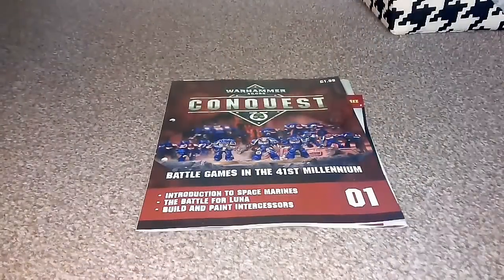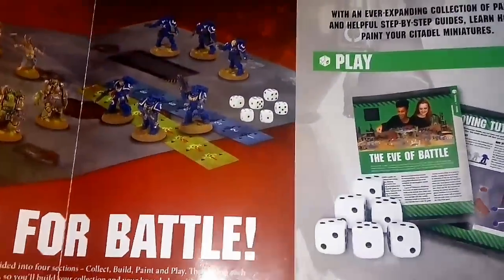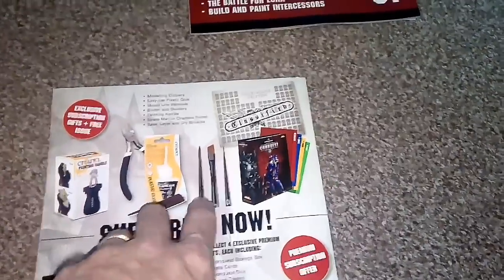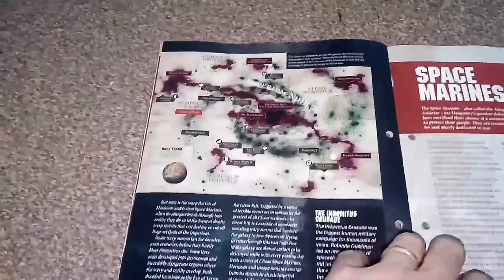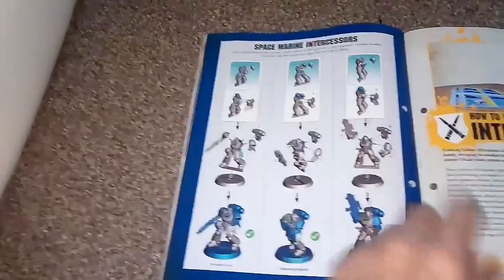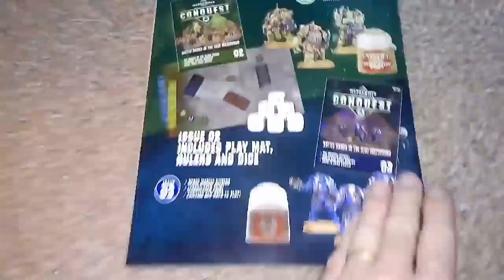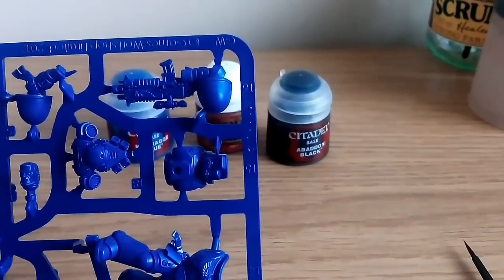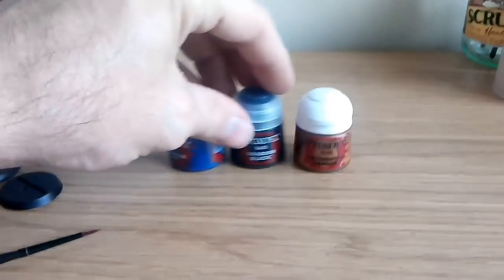Warhammer conquest issue 1 review